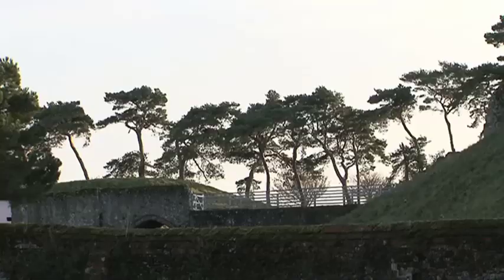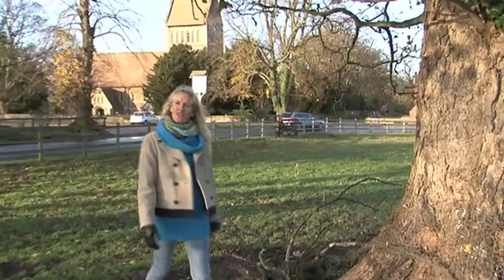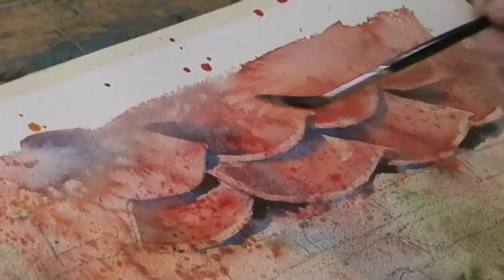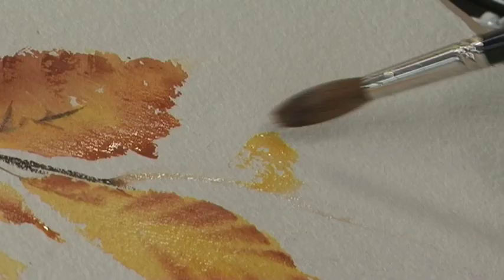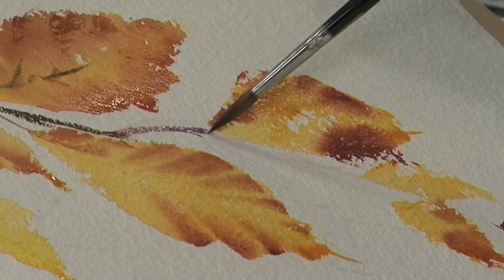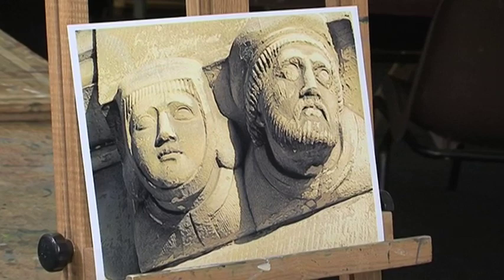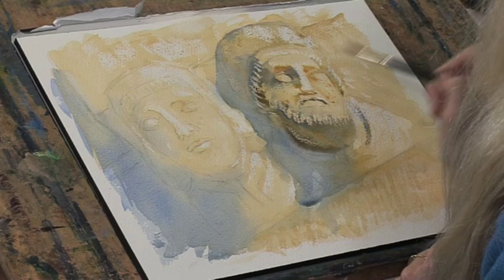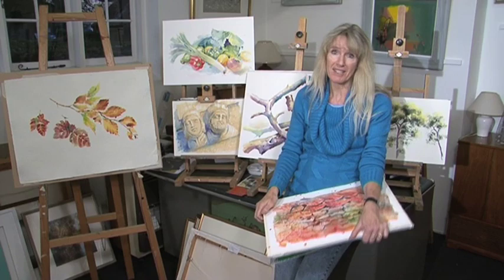Hazel Soan's Watercolour Textures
Hazel Soan demonstrates how to achieve stunning textural effects in watercolour. Trailer taken from her new two hour DVD from Town House Films